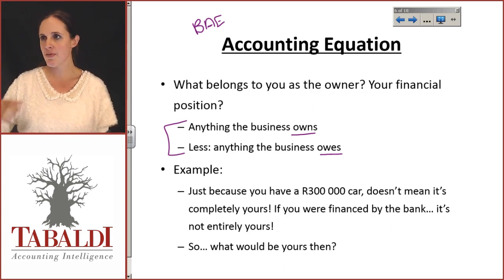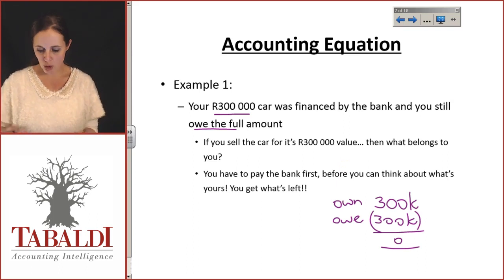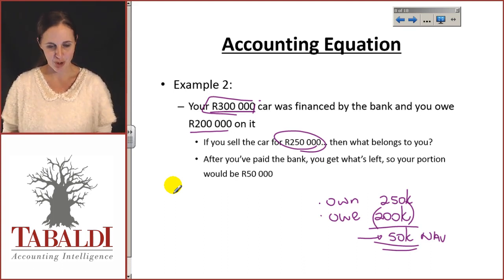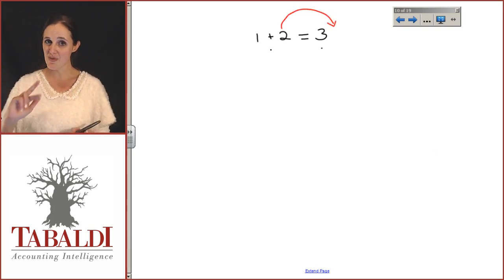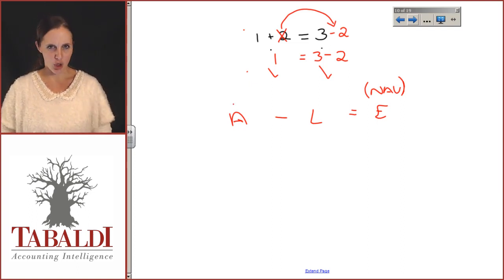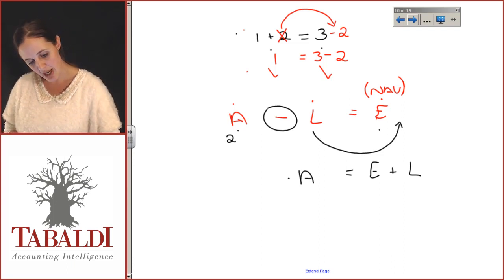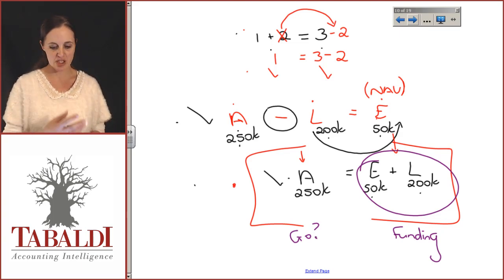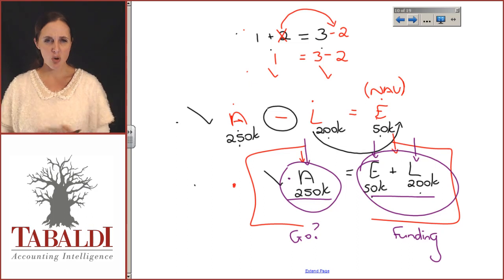FAC1502 LU2 Lecture 2 of 4: How Much Belongs to the Owners of the Business?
Working out how much belongs to the Owners of the Business